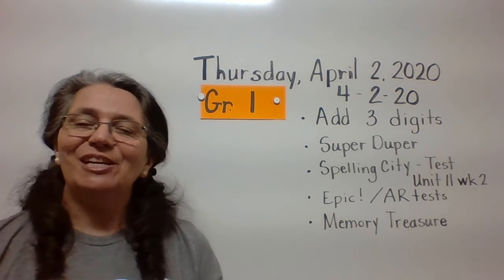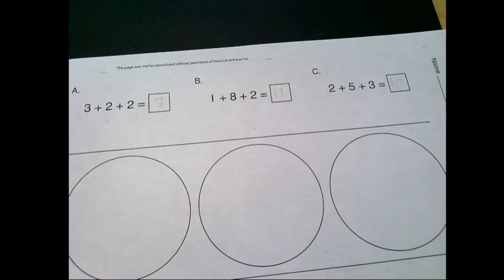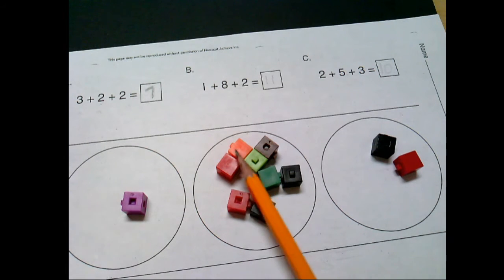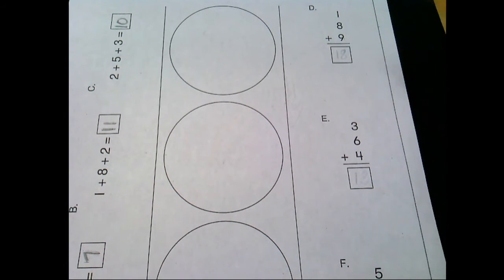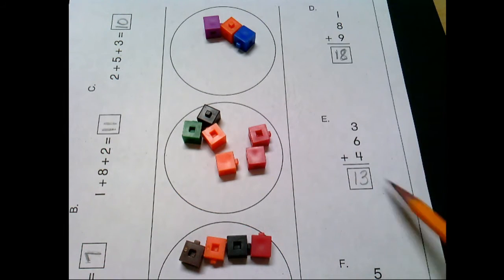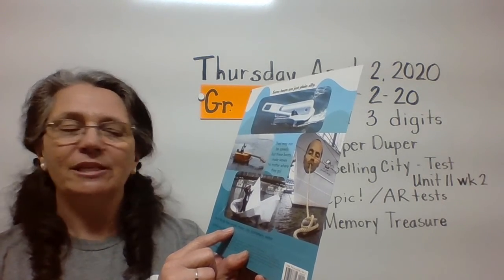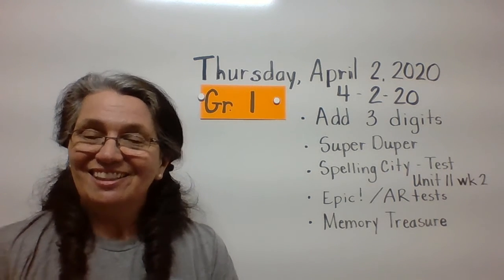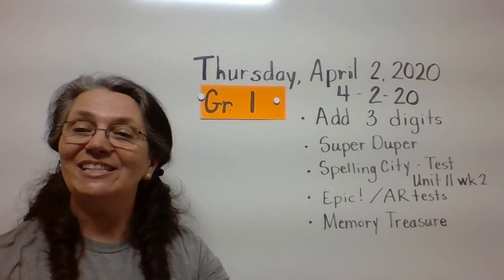Gr 1 Math more 4 2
Add 3 digits - worksheet 114
Super Duper - Making Waves, SuperKid work
+3 more